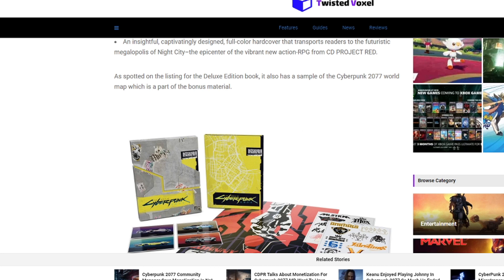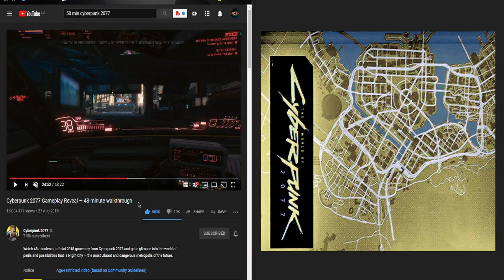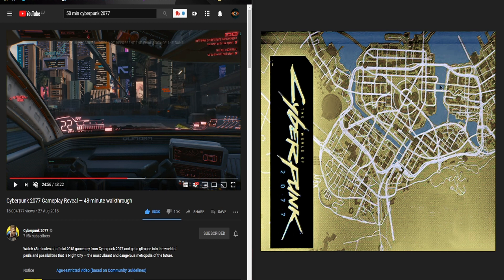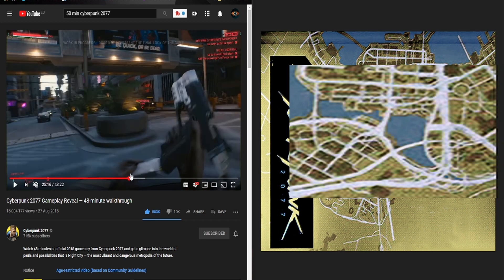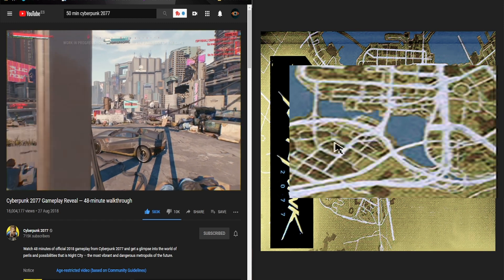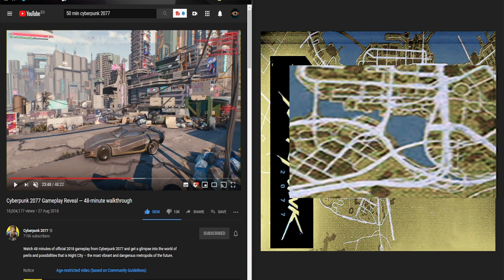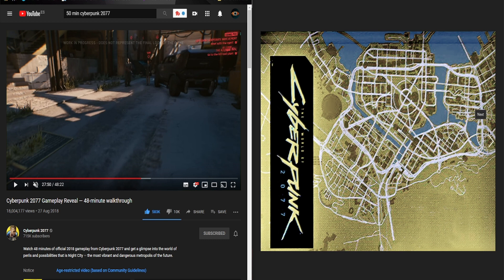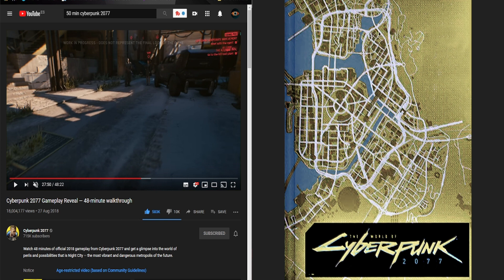Cyberpunk 2077 World Map Revealed With Proof of Side by Side Gameplay Shown!!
Recently we got an opportunity to see Cyberpunk's 2077 world map, and today I have decided to find similarities to what we have seen from the past gameplays and do a comparison to see exactly where it is located...